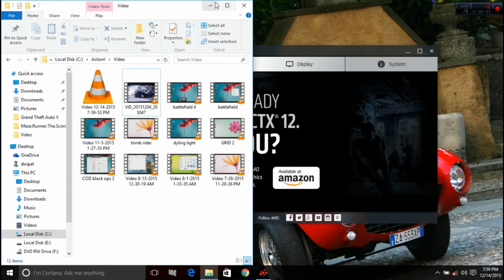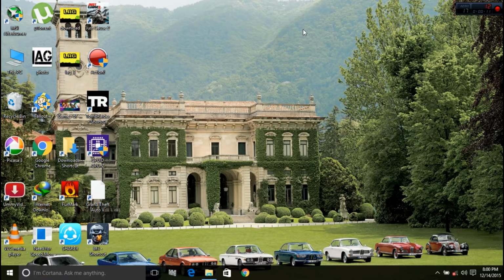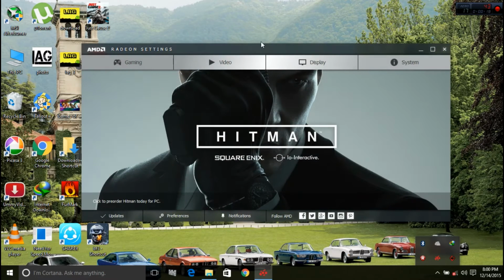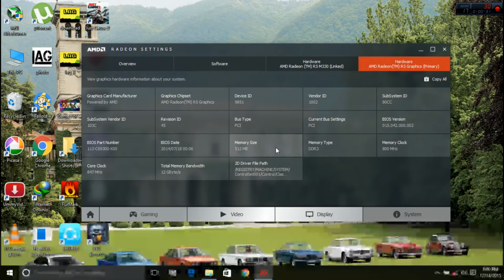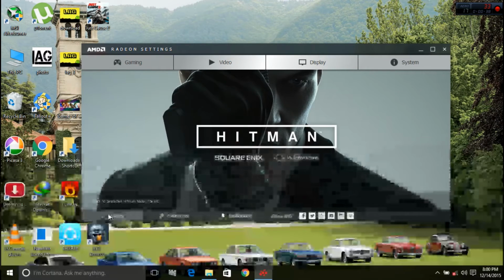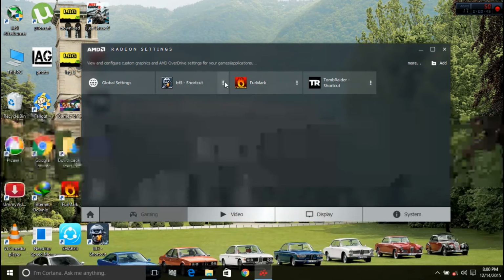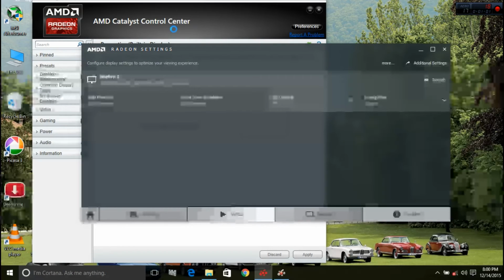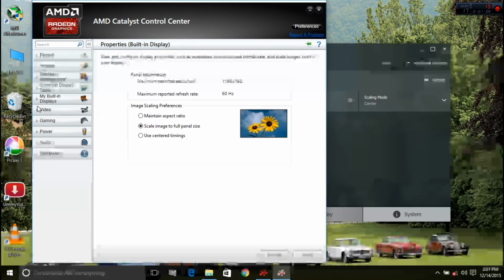AMD Radeon Software Crimson On R5 M330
AMD Radeon Software Crimson fro R5 M330

The laptop i am using is HP Notebook - 15-af006ax

Spec.
4Gb RAM
2 GB AMD Radeon R5 M330
AMD A8-7410 APU (Quad core)
WIN 10